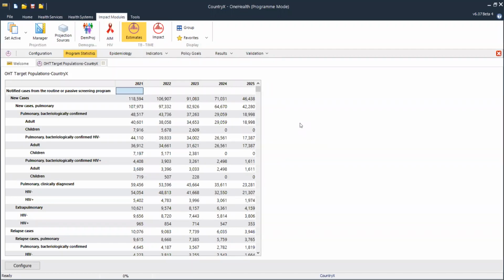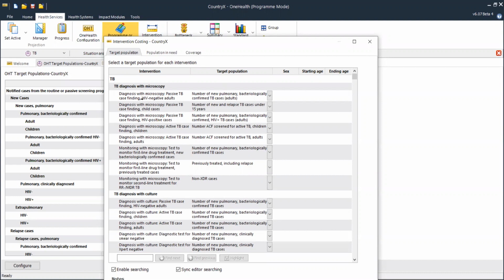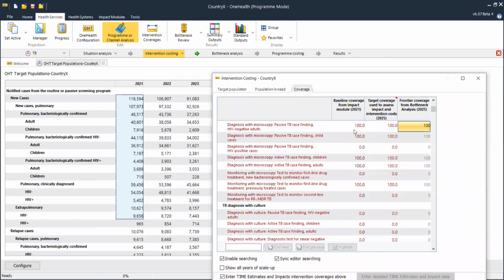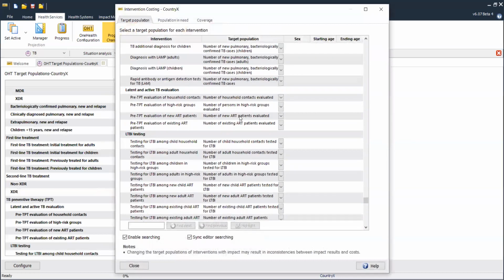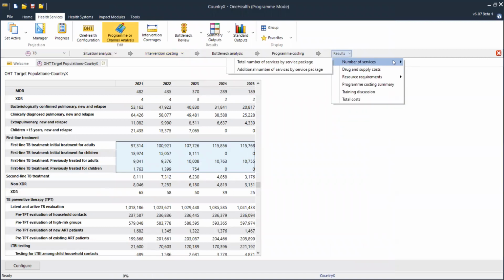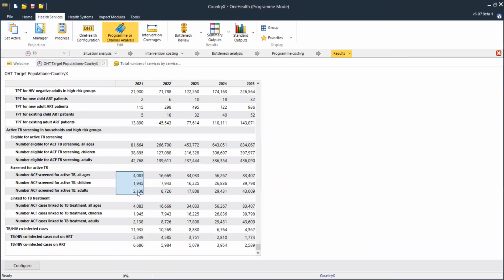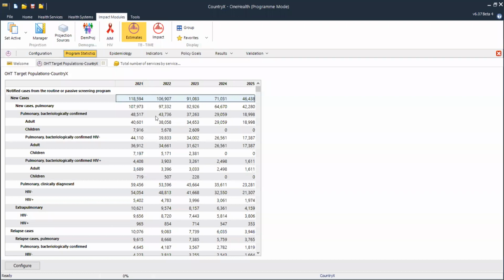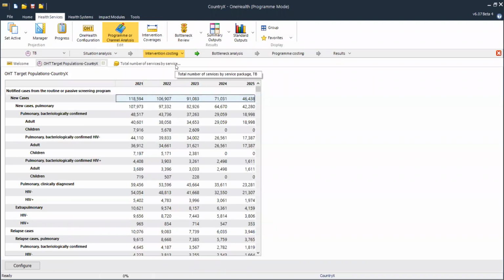TIME Estimates Objective 5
Using Target Populations from TIME Estimates to cost TB interventions.